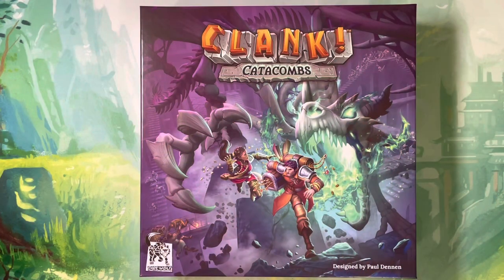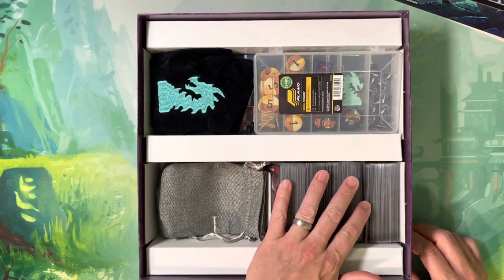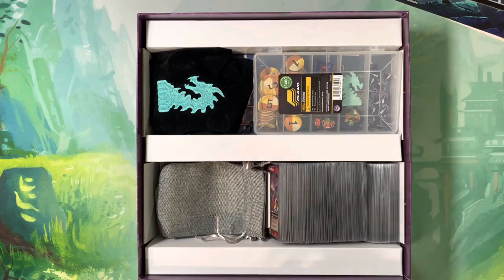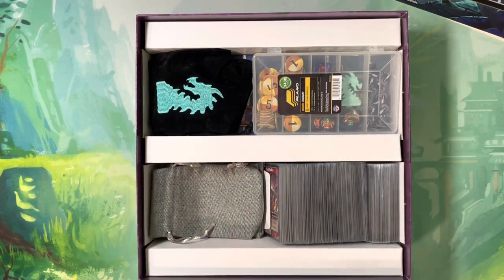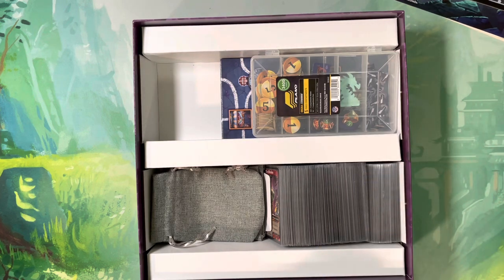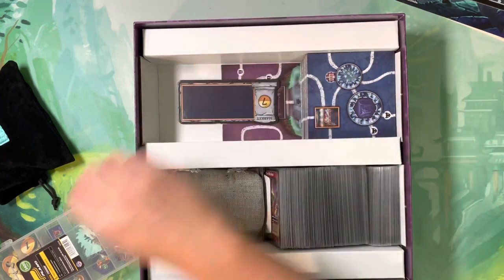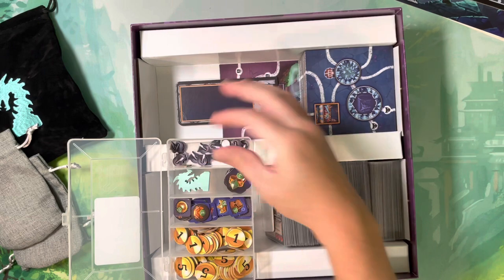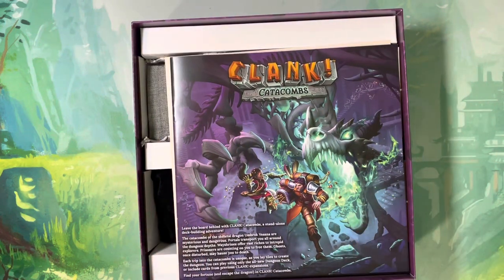Re-Boxing Clank! Catacombs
An effective storage solution for Clank! Catacombs that won't break the budget.

Plano 3400 Series Box